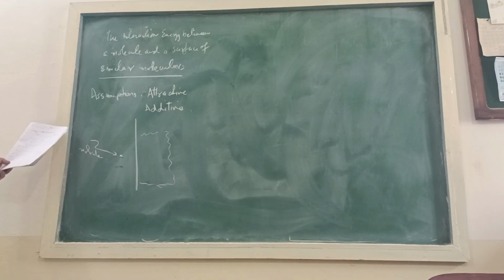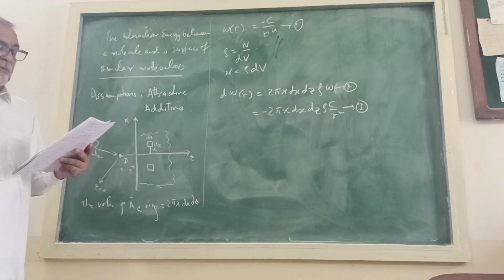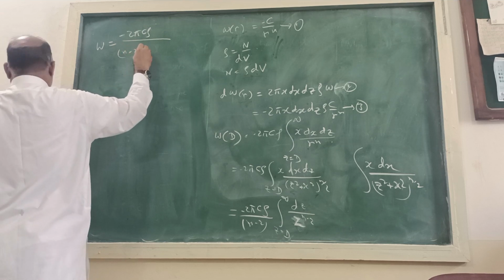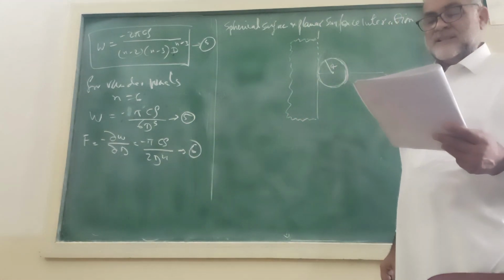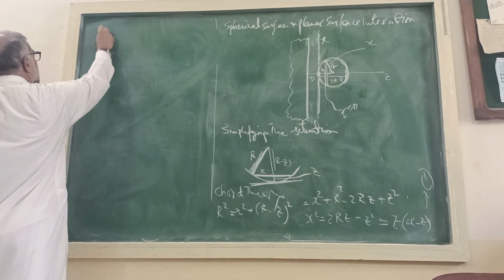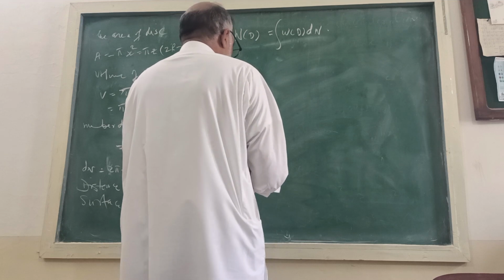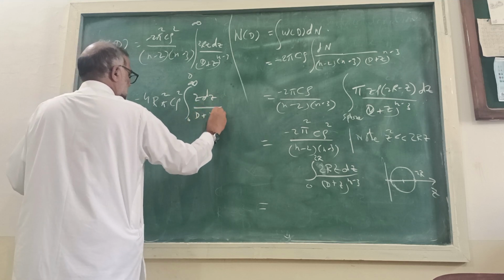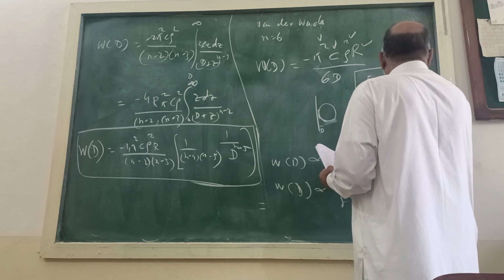the interaction energy between a molecule and a surface